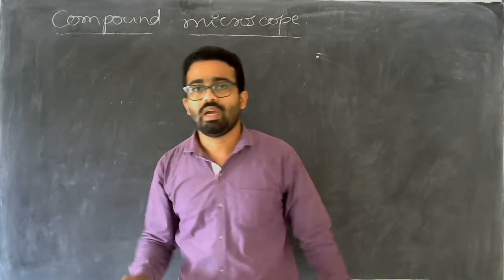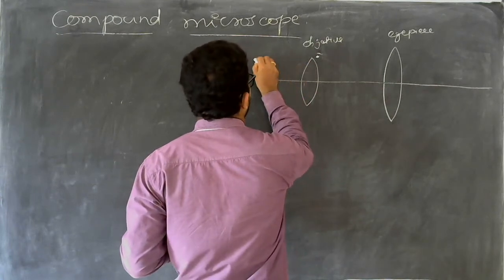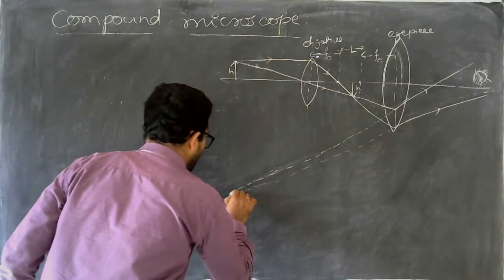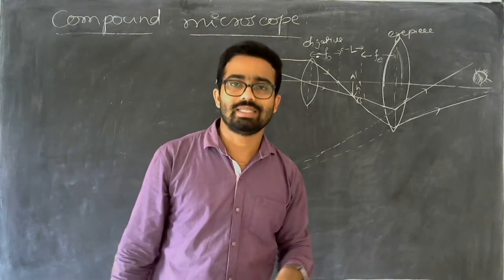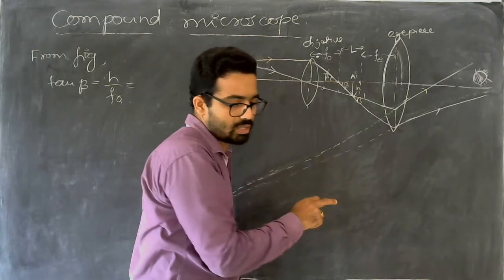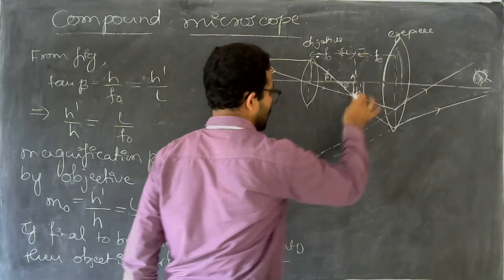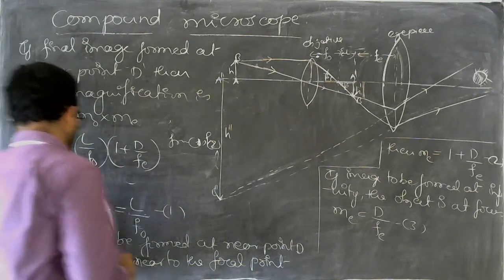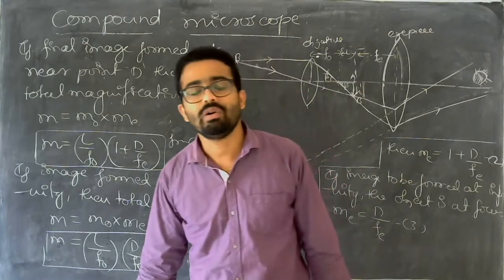18 Compound Microscope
Derivation of magnification of compound microscope